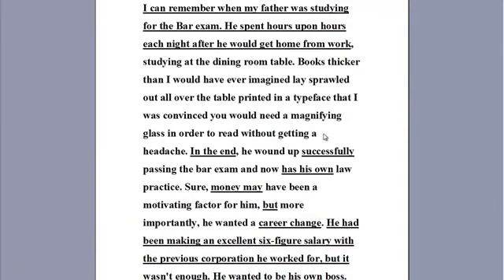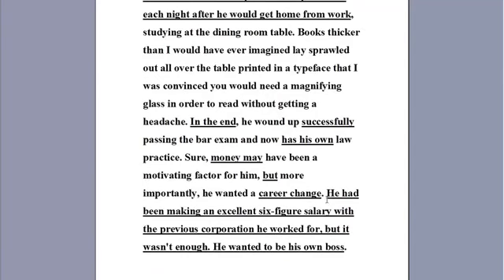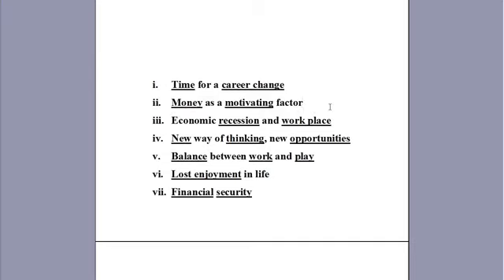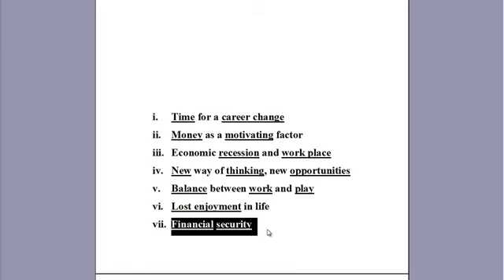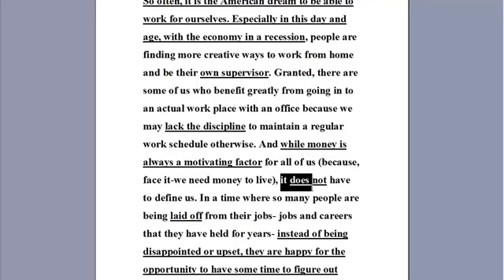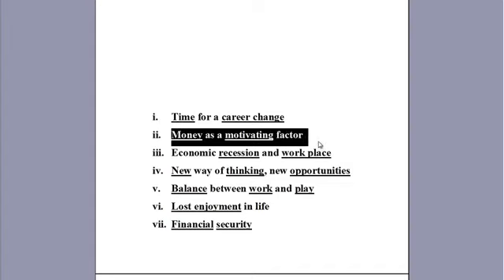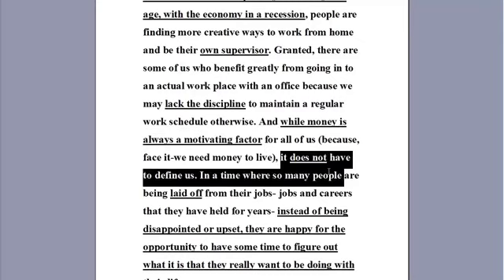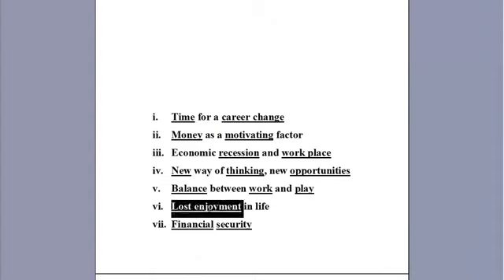American Council (IELTS Reading)(3)